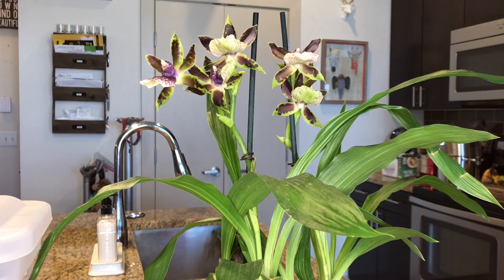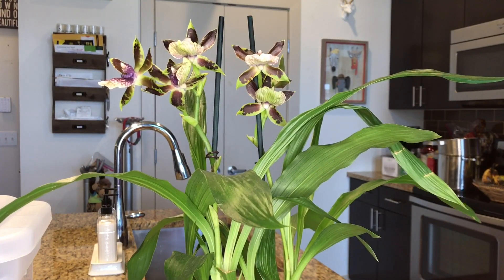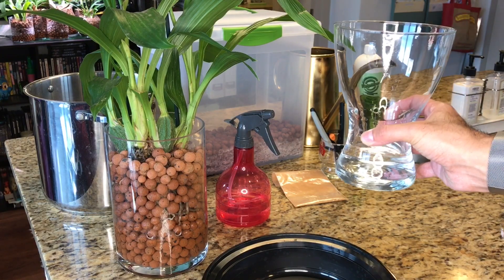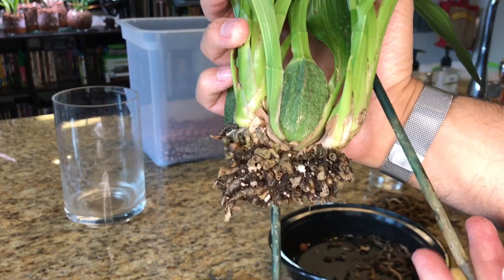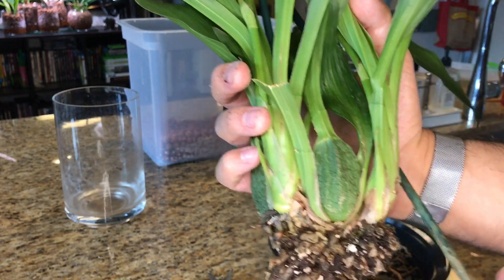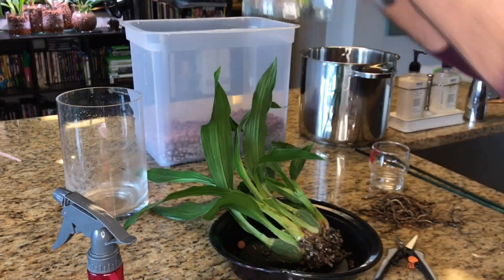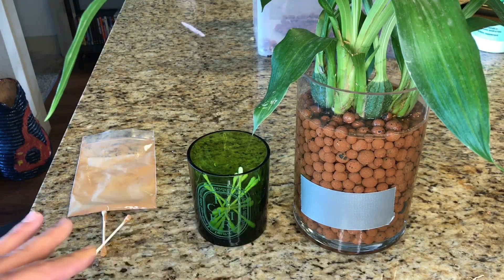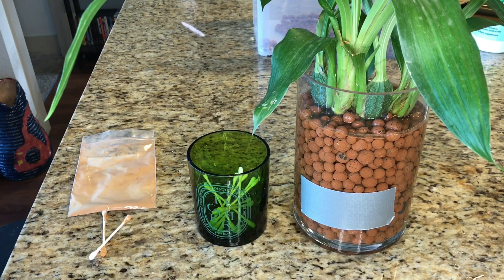Helping My Zygopetalum Adapt: Semi-Hydroponics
An overview of why and how intervened as my Zygopetalum began its conversion to semi-hydroponics.